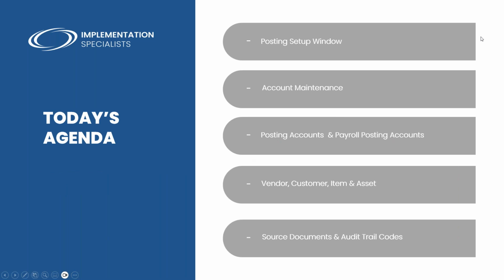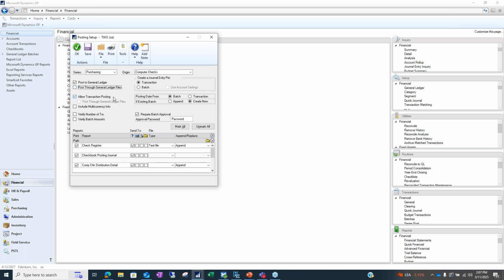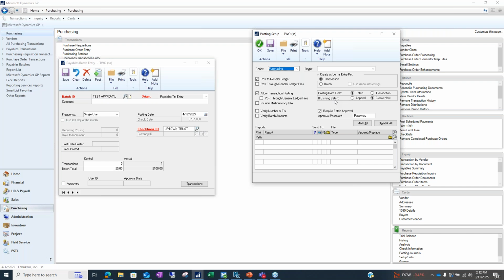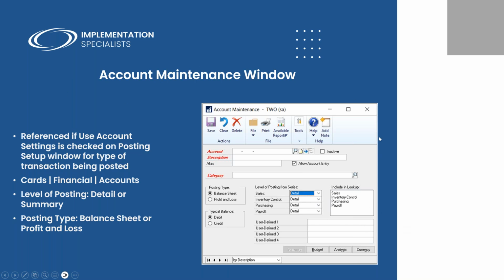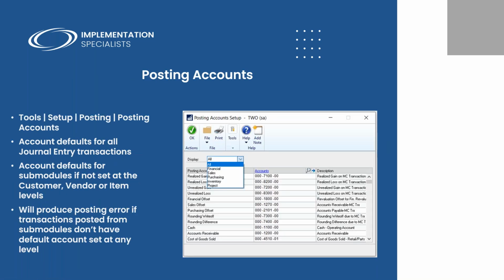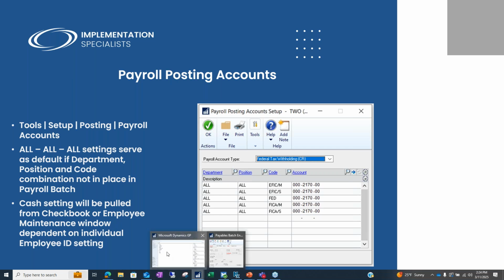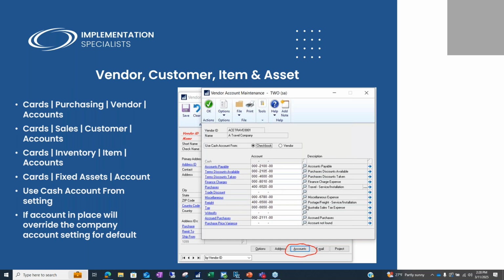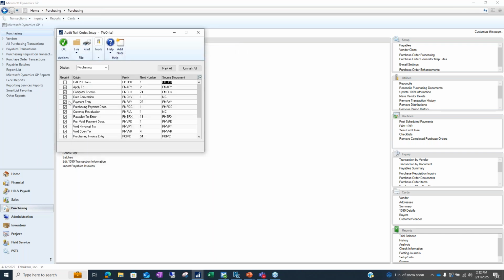Back to Basics - Mastering Posting Setups in Dynamics GP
Let's go back to some basics of set ups in Dynamics GP. Join us in learning about the Posting set up windows. This Webinar is for both new users and veteran users!  We will be walking through the setups for the posting accounts for all of the different the different modules inside of GP. Come for a refresher or to learn how to set them up. It is always a good idea to review the setups periodically to make sure your posting defaults are set up correctly!